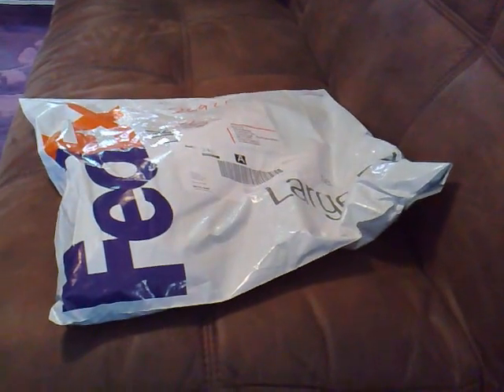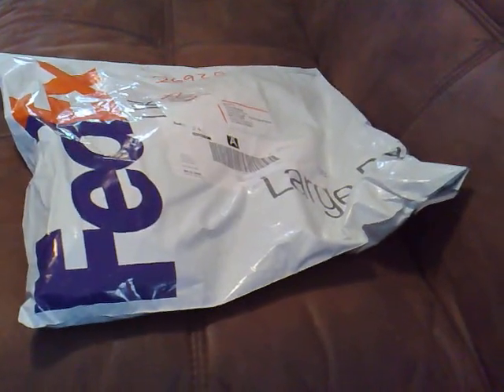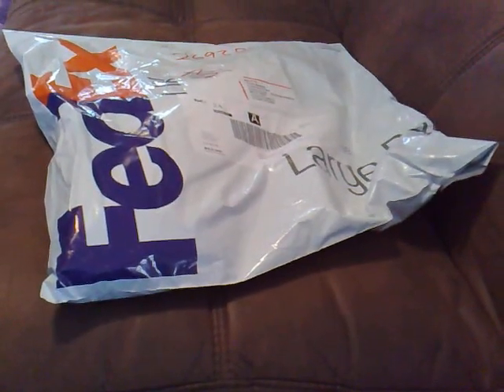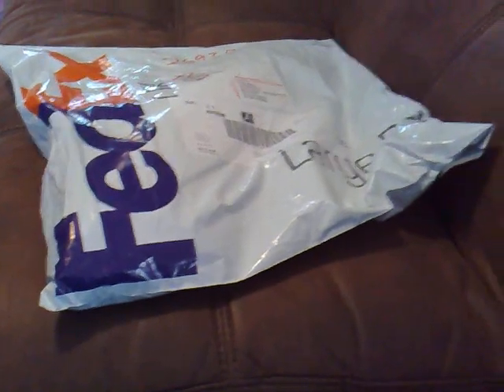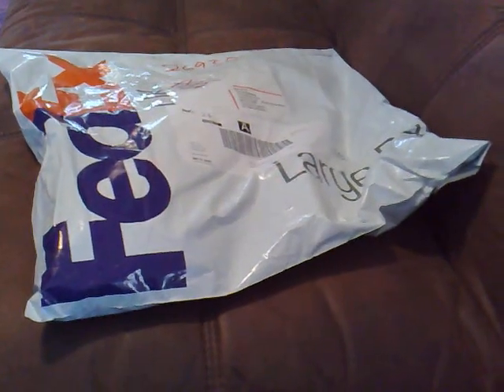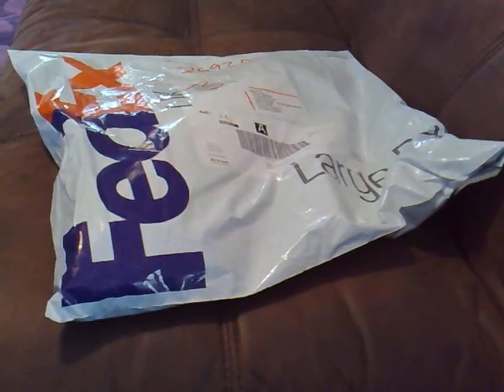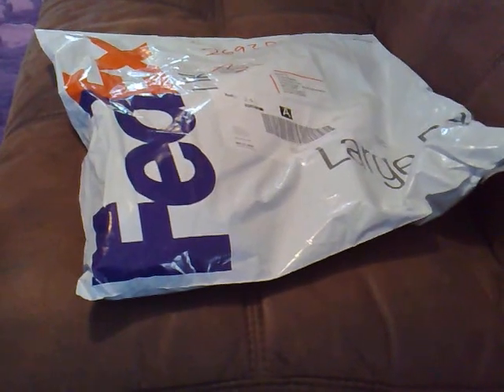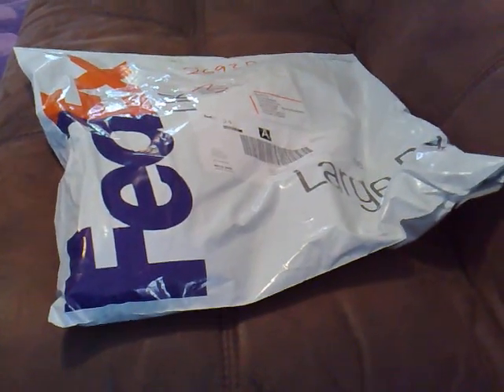PMR Radio: Sirio CX-440 UHF Base Antenna - Part 1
Sirio CX-440 UHF Base Antenna

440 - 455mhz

£29.99